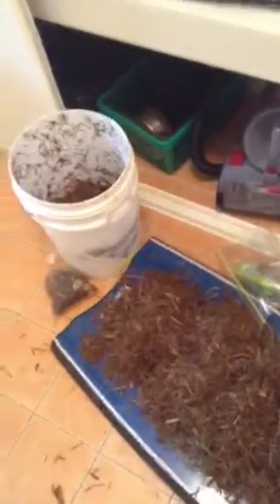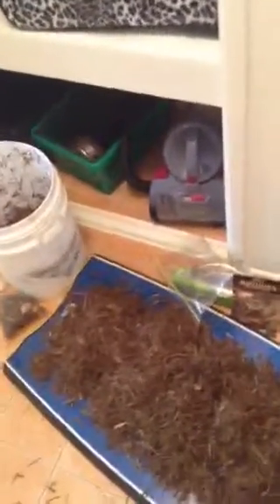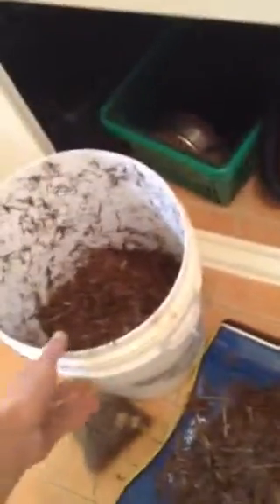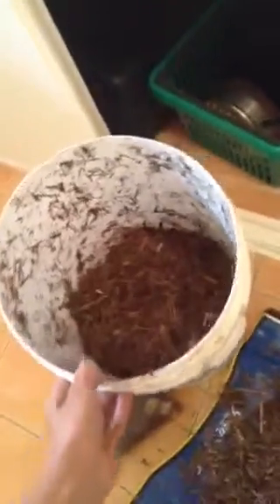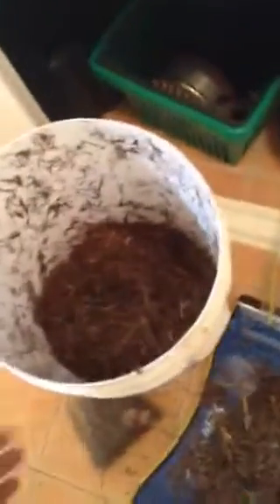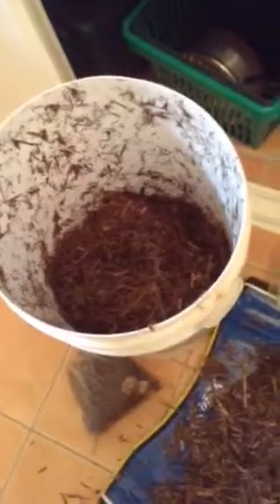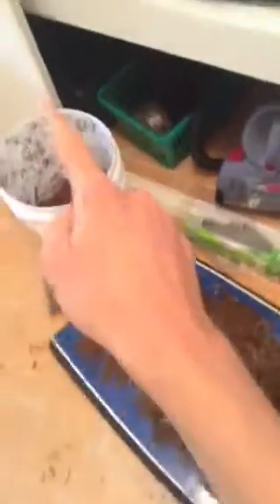Growing oyster mushrooms part 1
step 1- sterilize your substrate
step 2 - make sure your substrate is cool
step 3- place substrate in large zip lock bag
step 4: place spores or mycylium spawn in bag
step 5: mix spores with substrate
step 6: tye up bag with rubber band
step 7: place in dark cool place
step 8: wait 6 weeks for my-cilium to colonize
step 9: cut an x in the bag
step 10: spray water twice a day